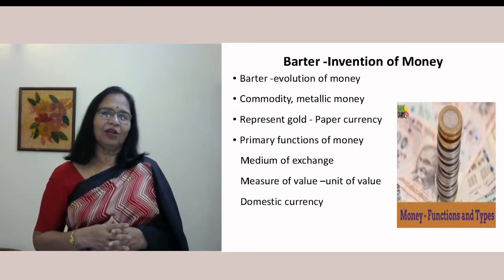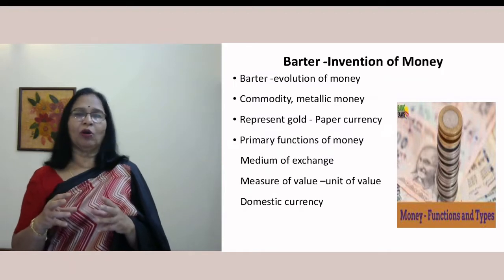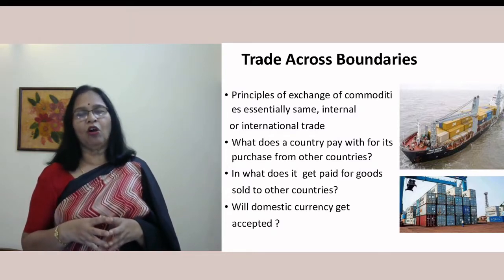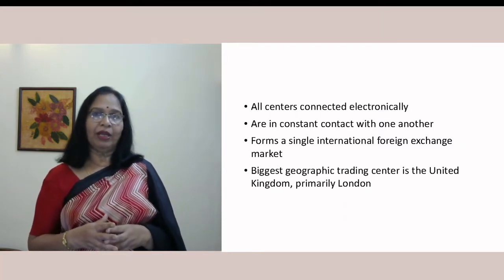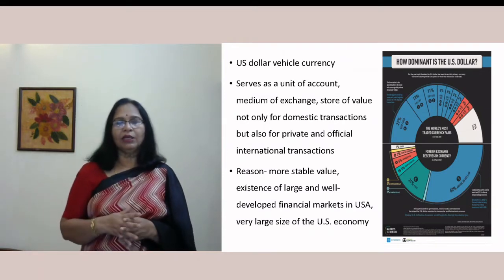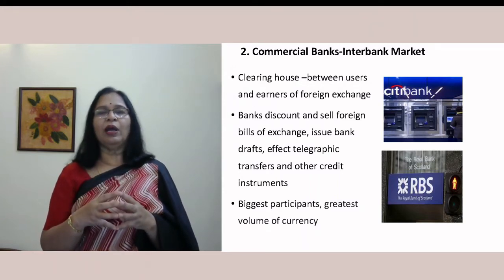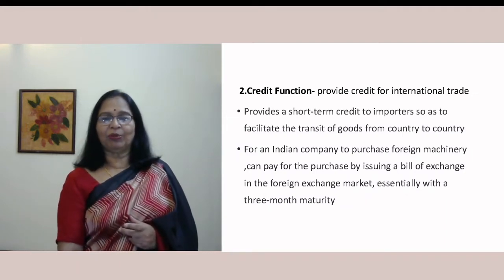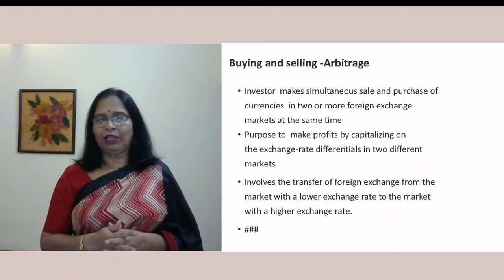# Foreign exchange market, different currencies , participants, functions , hedging UGC NET syllabus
Forex exchange market emerged to solve the difficulties of acceptance of domestic currency in international trade. This globally interconnected market which had a single day trade of $ 6.6 trillion in 2019, trades in different currencies of the world and not in goods and services unlike in other markets.This  electronically connected global market is open 24 hours  and five days a week, benefiting from the different time zones of the world in which is operates. Individual users of foreign exchange, commercial banks, brokers and the central bank are the participants in this market and a variety of financial instruments are traded to facilitate trade among nations.
The market provides opportunities for individuals to participate in the market as brokers. This market buys and sells currencies in pairs and this buying and selling involves risks and volatility. The market has three important functions namely transfer of purchasing power from one nation to another, credit function of dealing with credit instruments, and hedging function. Hedging operations takes the form of spot and forward exchange transactions to benefit from the risks involved in this trade. Simultaneous buying and selling of currencies in different markets to make profit is known as arbitrage.
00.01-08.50- Barter, invention of money, trade across boundaries
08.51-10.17-Foreign exchange market, methods of international payments
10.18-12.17-Major financial centres of the world
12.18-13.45- Functioning of the forex market
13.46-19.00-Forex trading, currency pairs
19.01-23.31- Participants in the Forex market
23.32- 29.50- Functions of the forex market -transfer, credit hedging, spot and forward